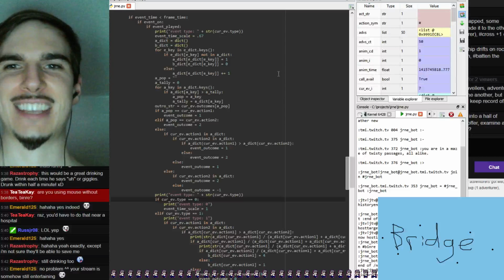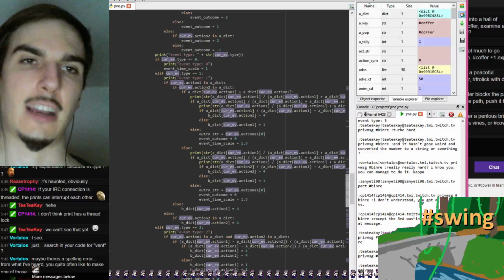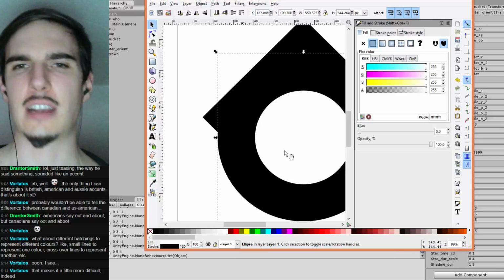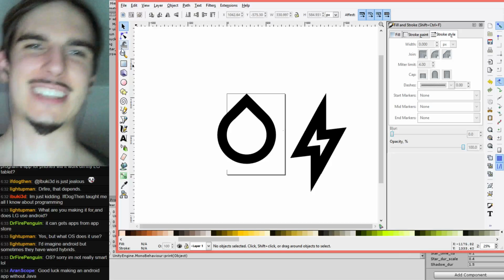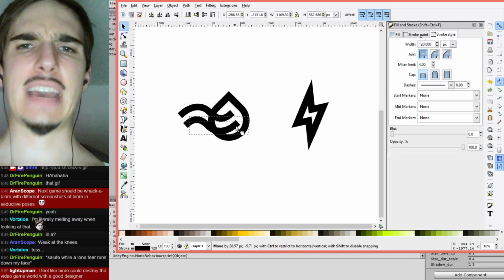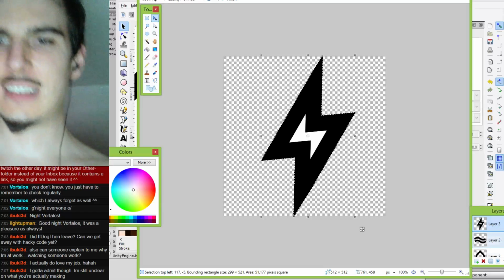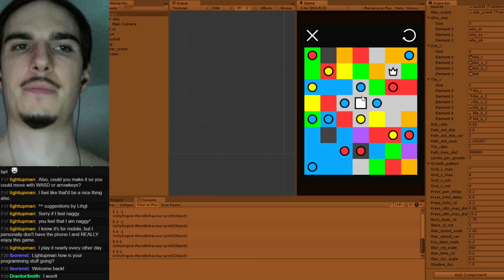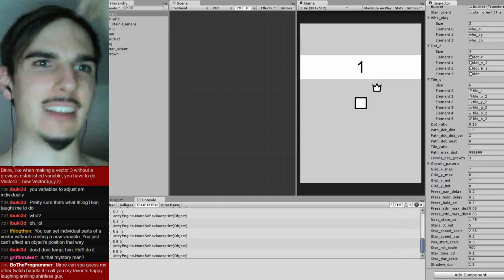My Anaconda Dist. - 3 / 5